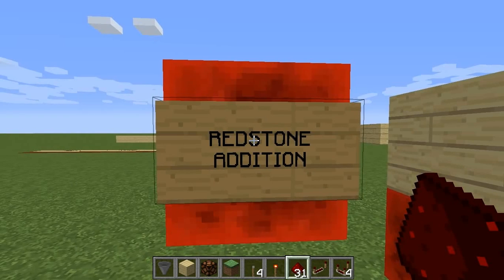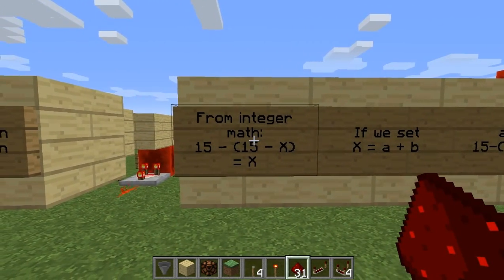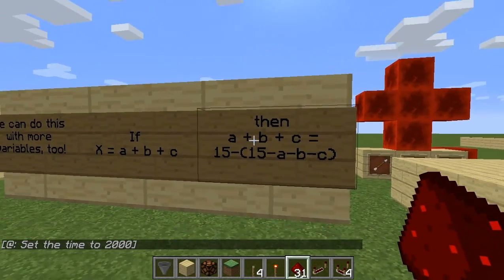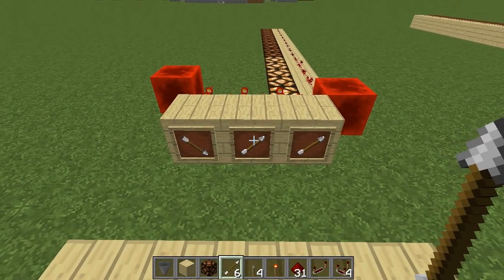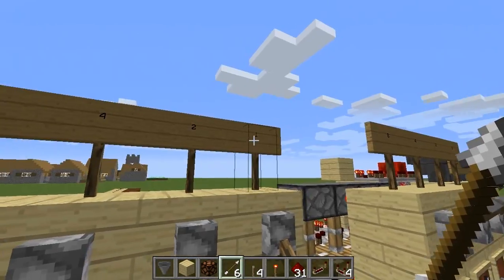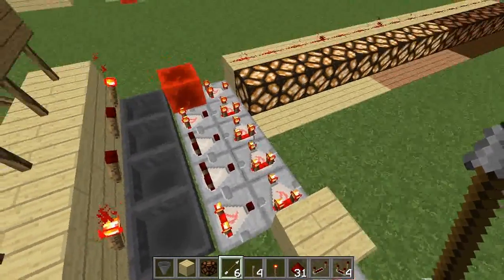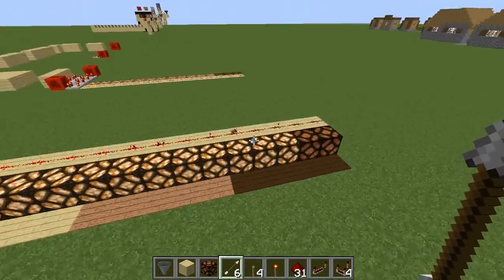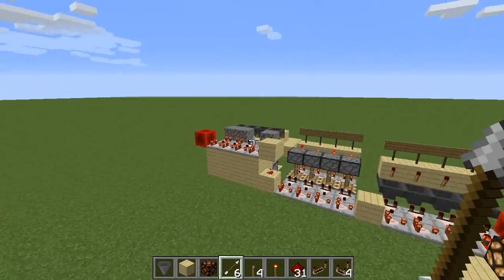Adding Redstone Signals + Binary to Analog Converter [Redstone Theory]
In this video, I'll be explaining the idea behind the addition of redstone signal strength and some Binary to Analog Converter designs that use that concept.

Features:
+Any any amount of analog (varying signal strength) redstone signals to output an analog sum
+Convert 4-bit binary signals to an analog signal
+3 Compact designs to choose from

To build any of these designs yourselves using furnaces instead of hoppers/item frames, the amount of items in the furnaces for each signal strength are:

For 8: 1.5 stacks in 2 of 3 furnace slots
For 4: 42 items in 1 of 3 slots
For 2: 14 items in 1 of 3 slots

!! Make sure the comparators are set to subtraction mode !!